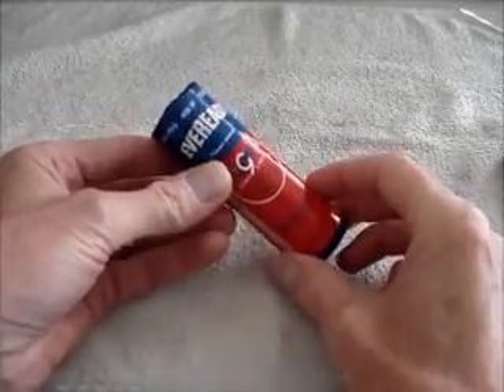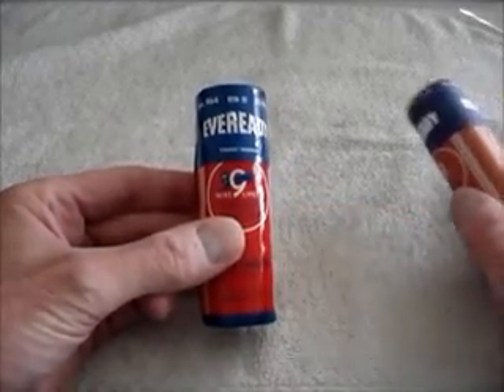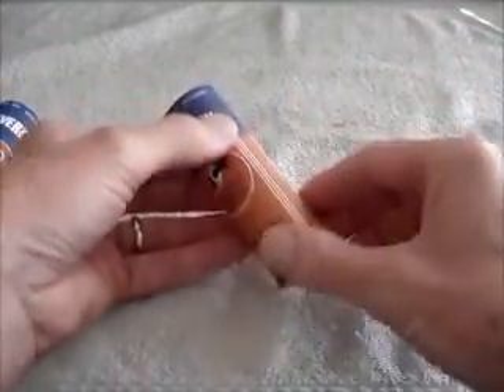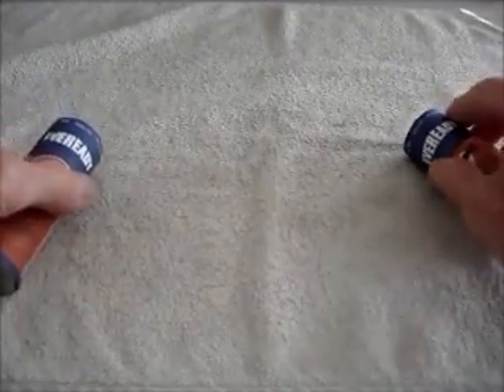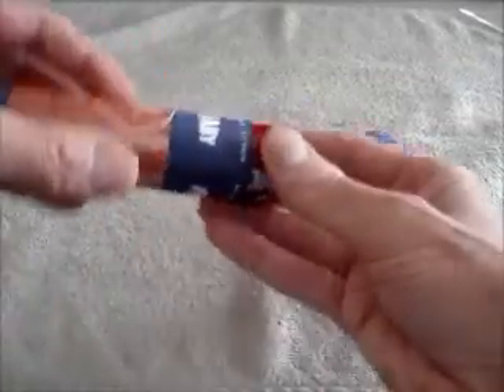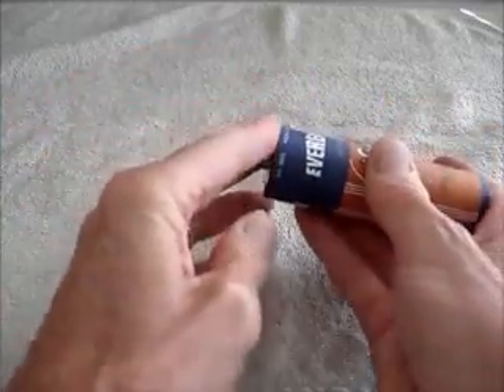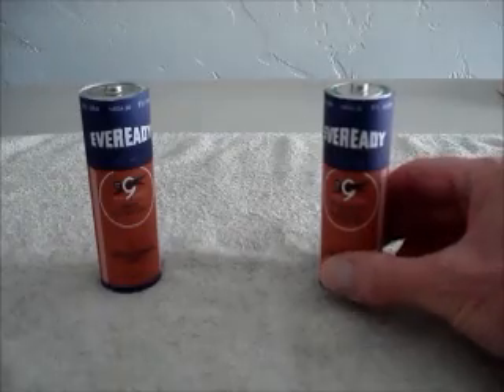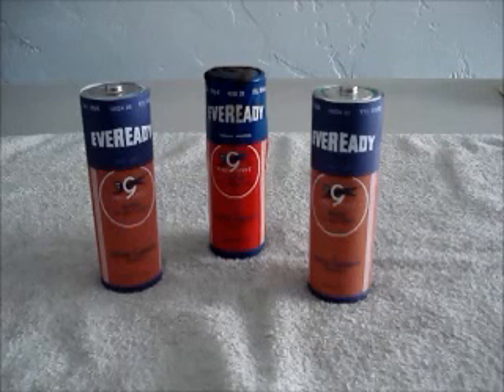D CELL TO G CELL Adapter for Portable Tube Radio Sets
Replace the obsolete Eveready #964 "G" cell, and similar, with this homemade adapter that uses a standard "D" cell. New links to .pdf files as of 22 December 2023
Label Artwork;